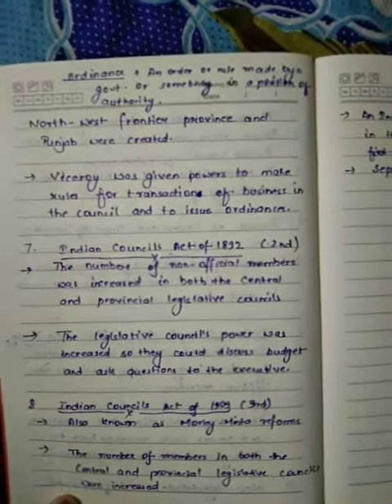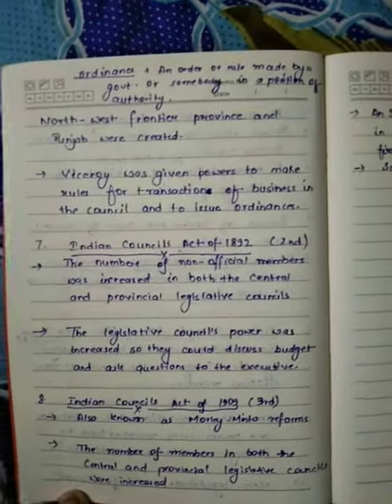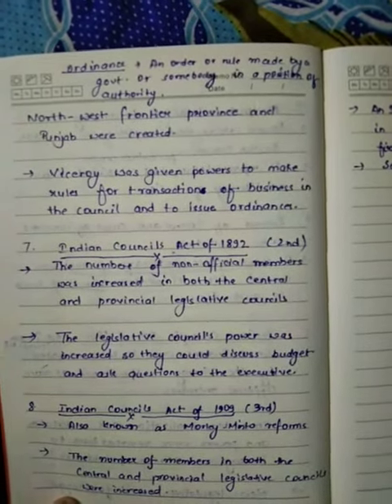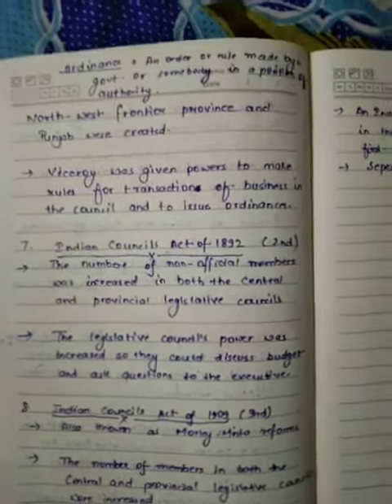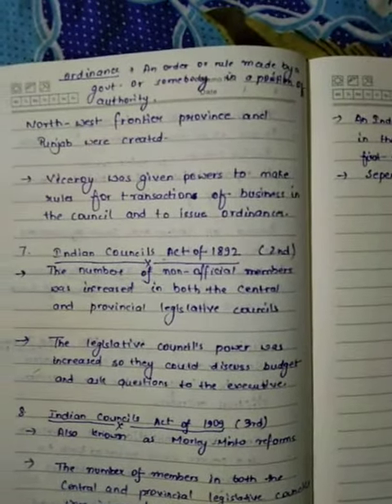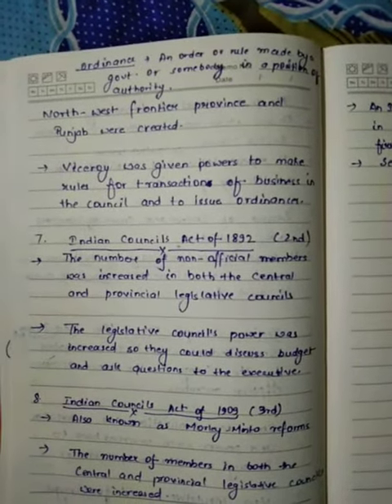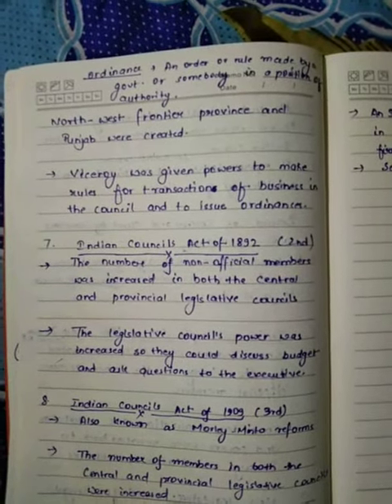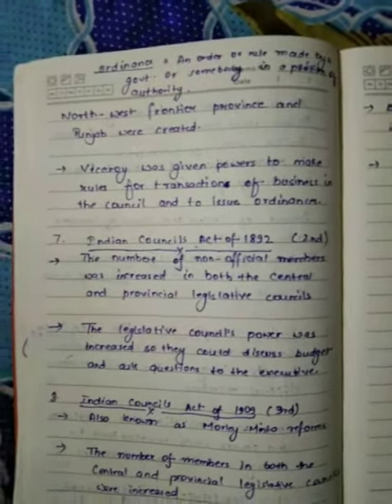Indian Councils Act| 1st and 2nd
Civils Preparation- Pre Constitutional Acts